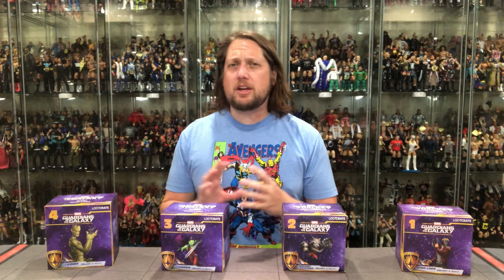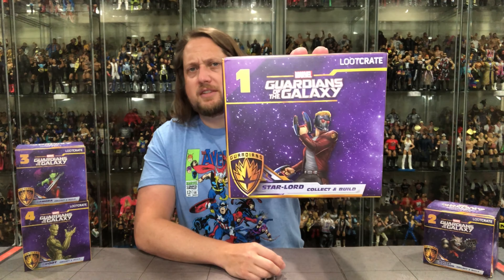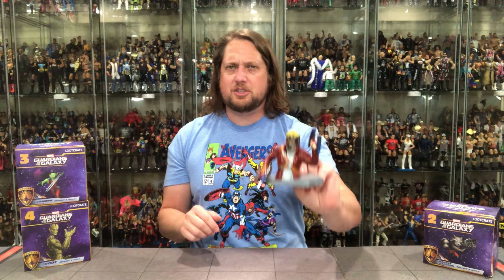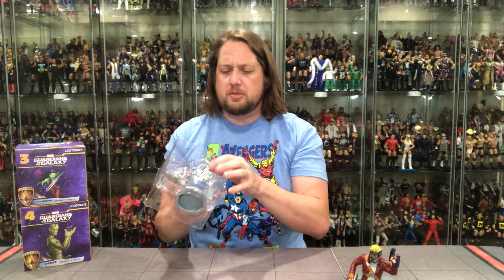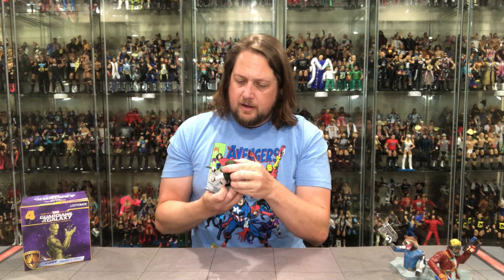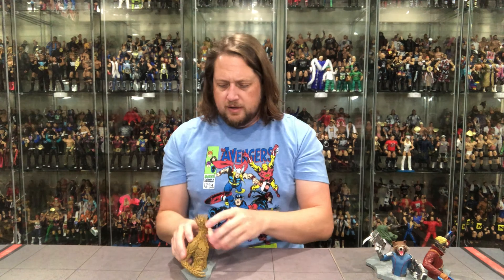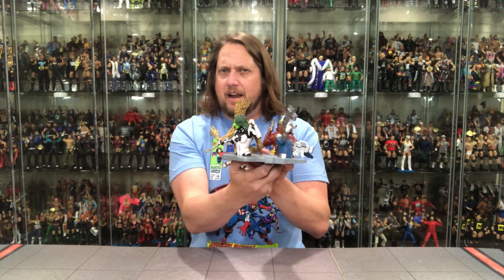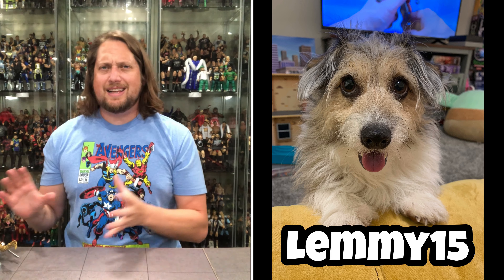Guardians of the Galaxy Loot Crate Exclusive Unboxing & Review!